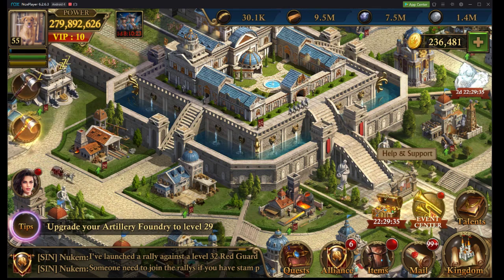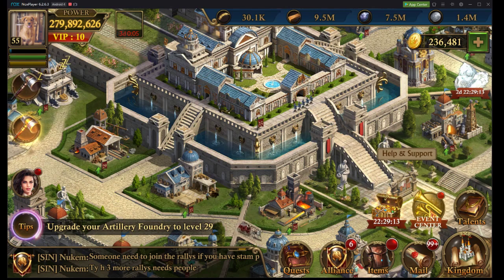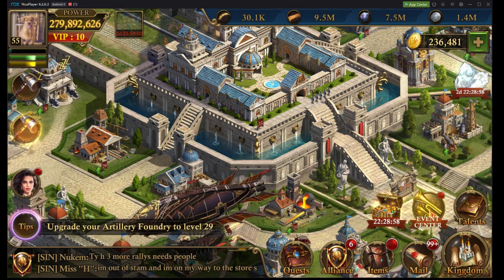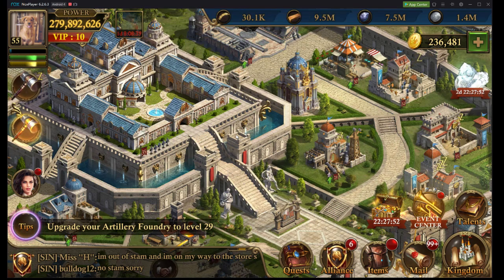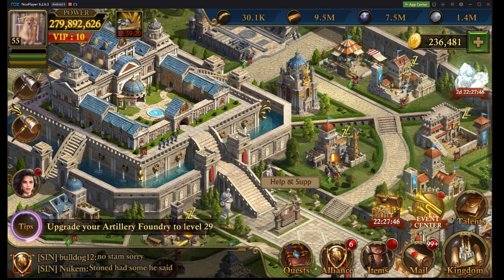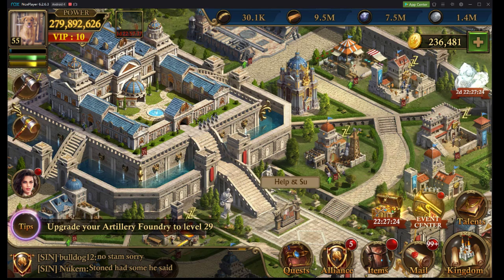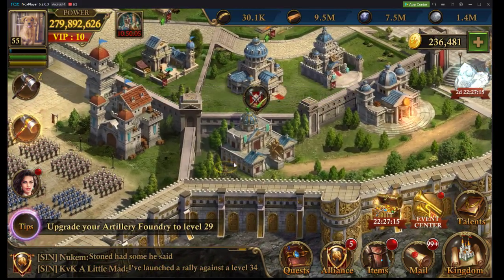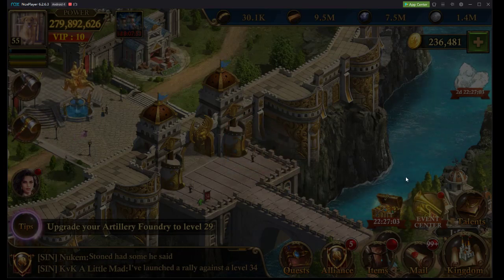How to make refunds on Apple Store